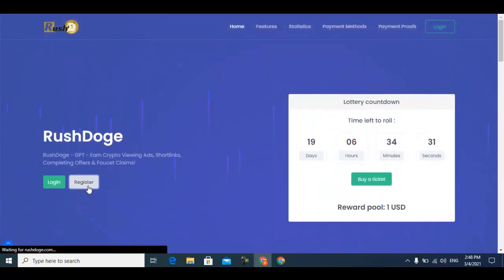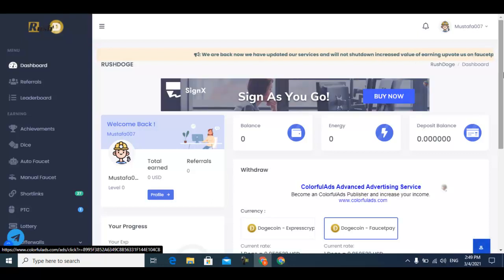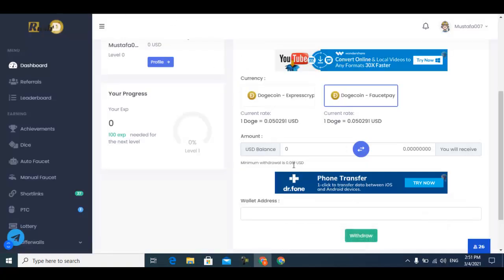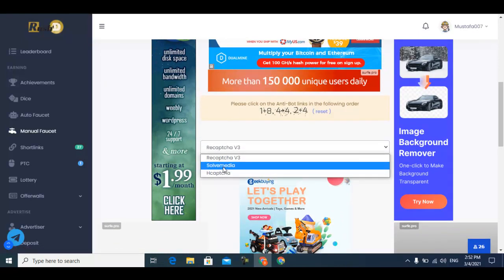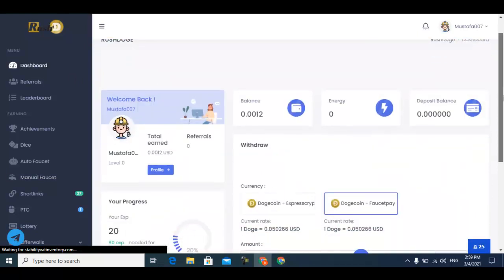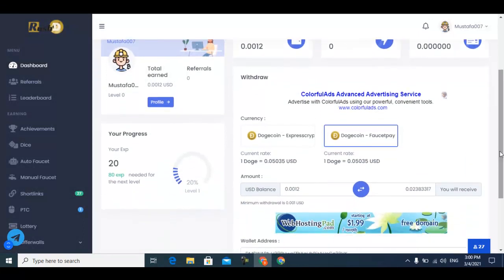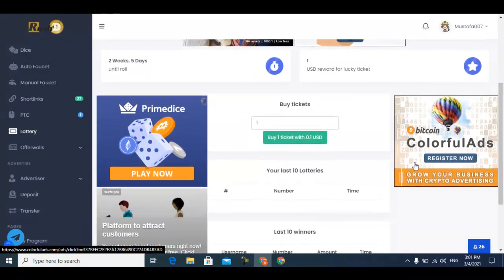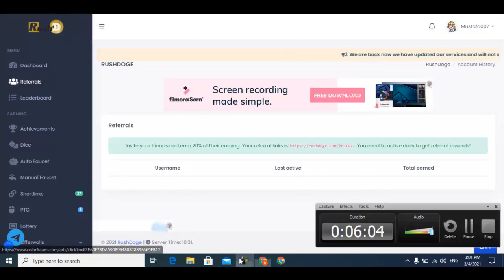Rushdoge earn dally 1 Dollar and instantly withdraw on faucetpay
m.crypto.cryptocurrency.mining.bitcoin,dogecoin,litecoin,ripple,btc.eth,free
tutorial,bitooin,earn money.investing.cryptocurrencytrading.ethereum,earn
Ethdrain App
Ethdrain App Withdraw proof
Btcrewardy